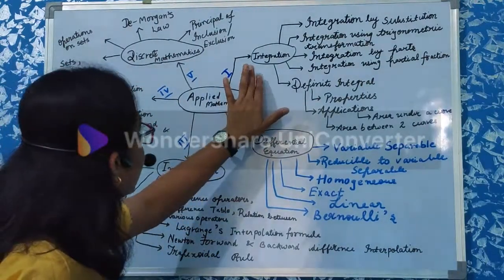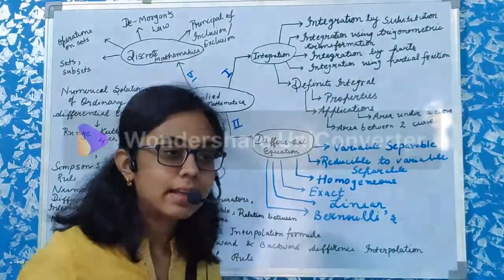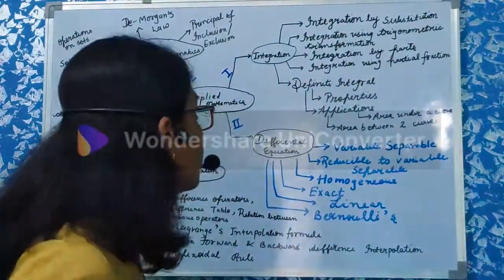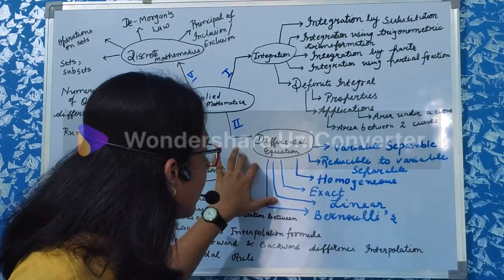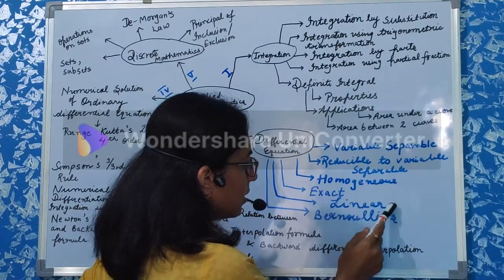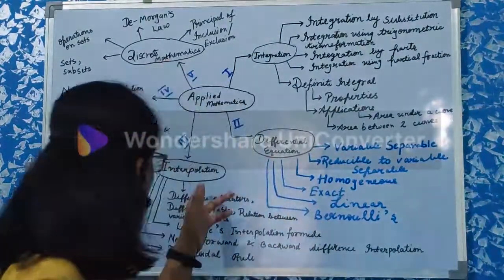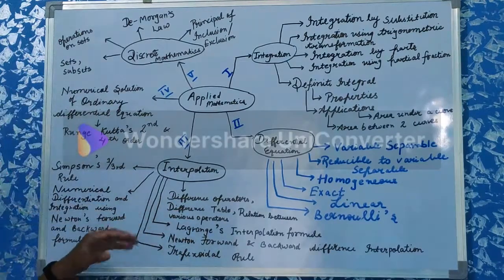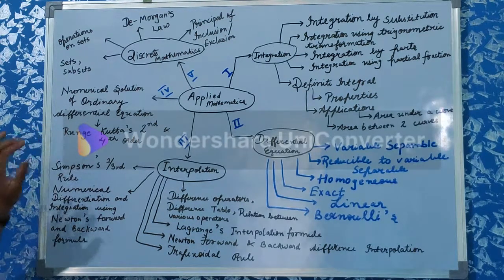#1 Applied Mathematics mind map